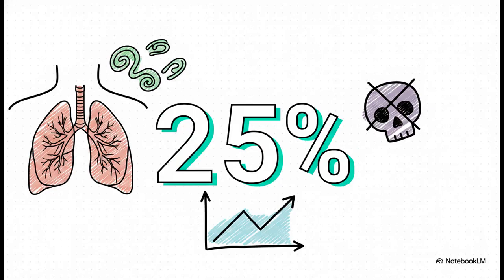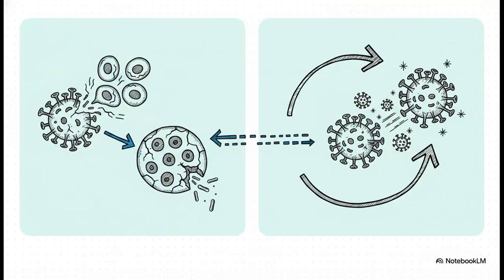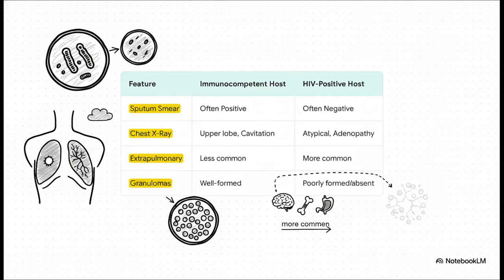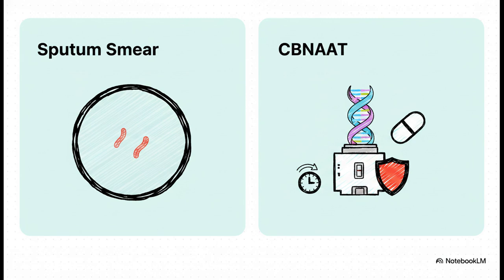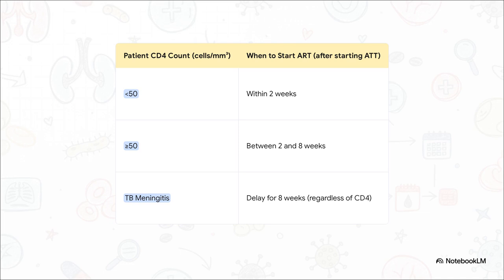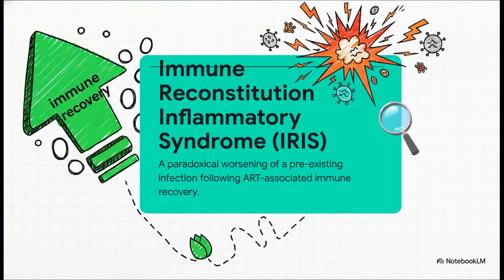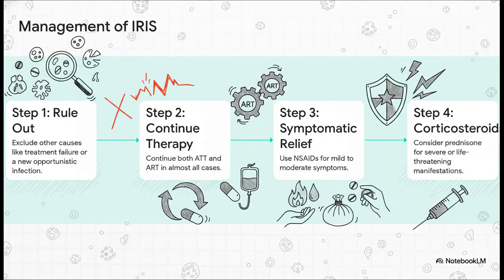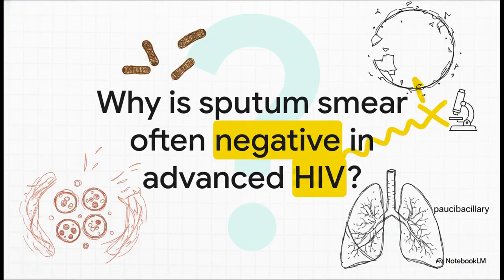HIV + TB HIV–TB Co-infection | What Actually Matters in Practice 🫁 Most tested topic in exams 🚨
This isn’t about textbook definitions—this is the part that gets tricky even during postings.

In this session:

✔️ TB patterns across CD4 counts (what really changes)
✔️ Smear-negative & extrapulmonary TB — how to not miss it
✔️ ART timing in TB: the decisions that matter
✔️ IRIS — recognition vs overdiagnosis
✔️ Practical approach you can apply in wards

Built for Pulmonary Medicine PGs - clinical clarity.